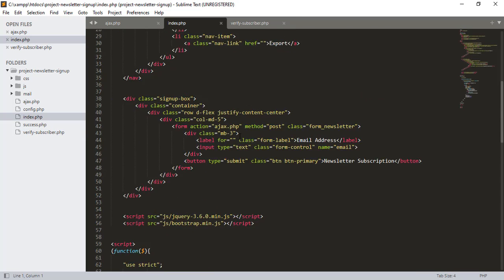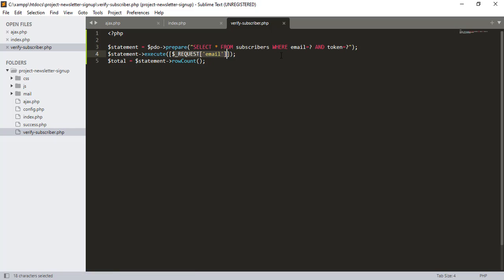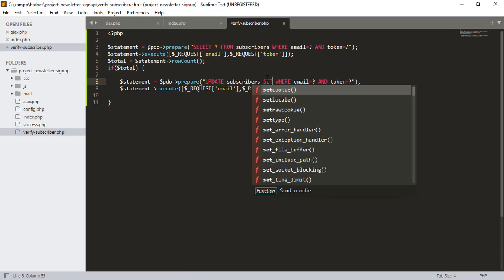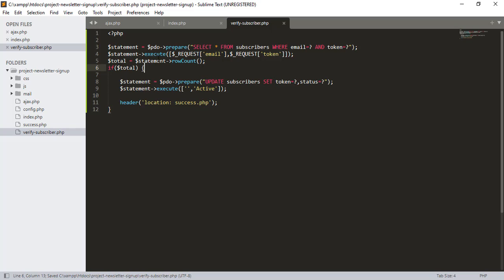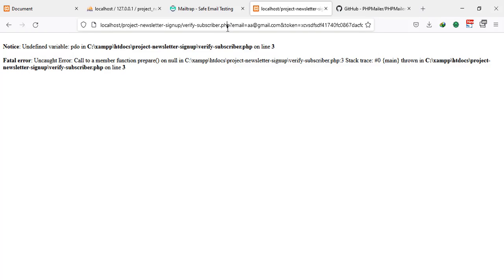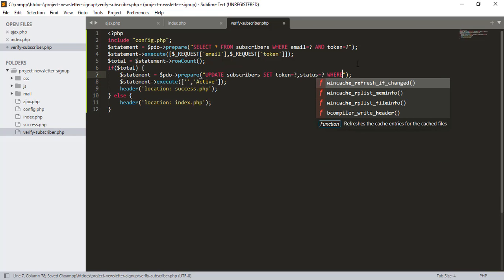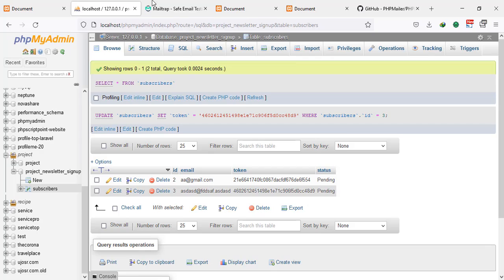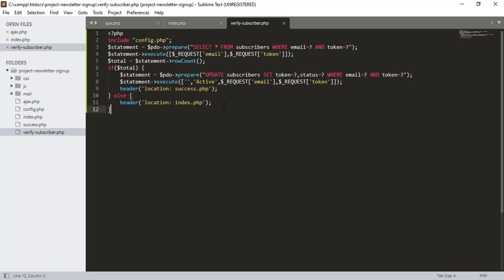9. Verifying the subscription